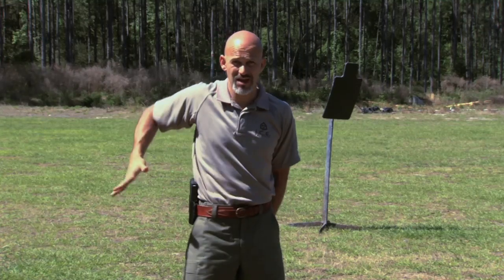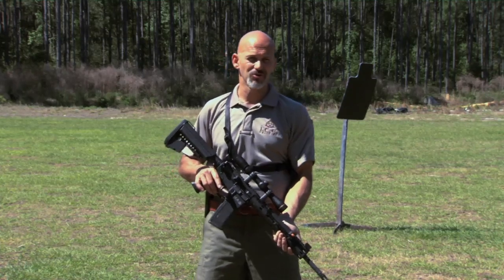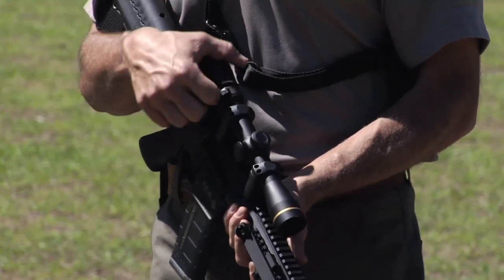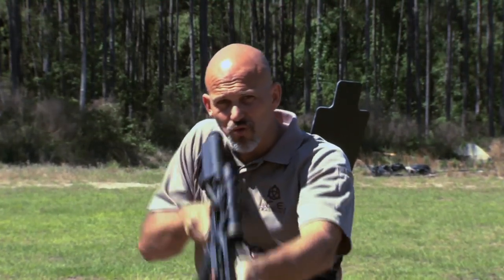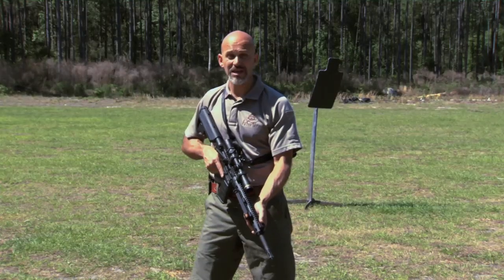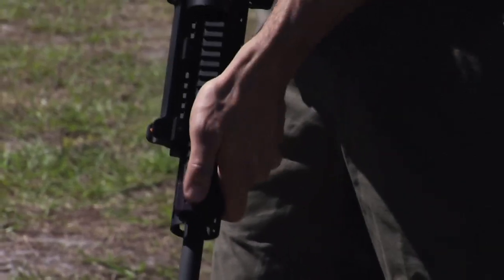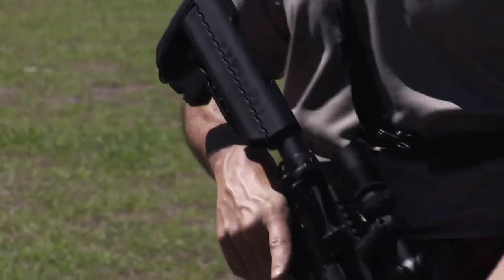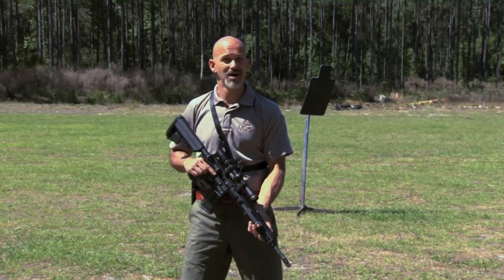Personal Defense Network: Firearms Training - Active Shooter Response Rifle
Personal Defense Network: Firearms Training - Rob Pincus discussed the optimum set-up for an Active Shooter Response Rifle for corporate or school security, college campus police or others interested in building a dedicated rifle for dealing with an armed attacker in a crowded public environment. In this demanding situation, a rifle needs to be capable of extreme precision, but also versatile enough to deal with a typical close quarters threat. Various aiming aids and other design features are covered.